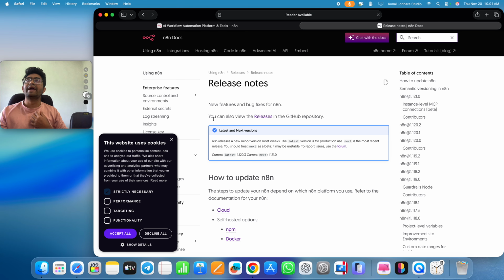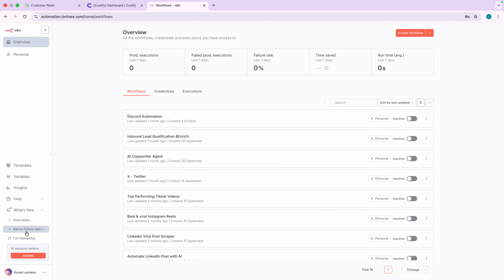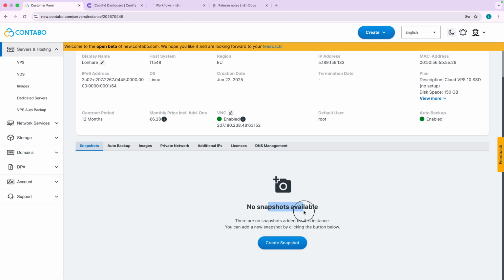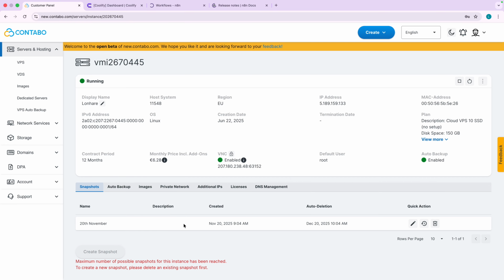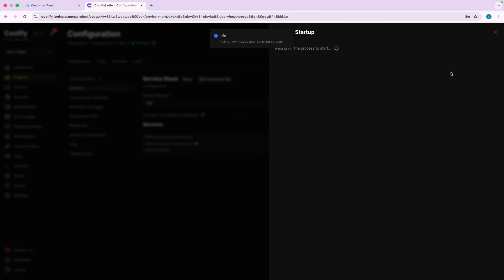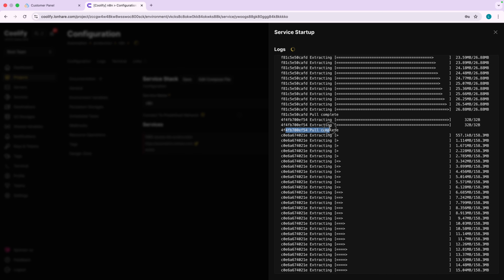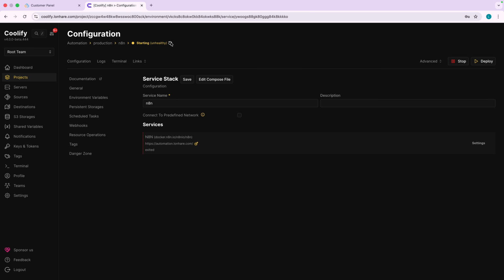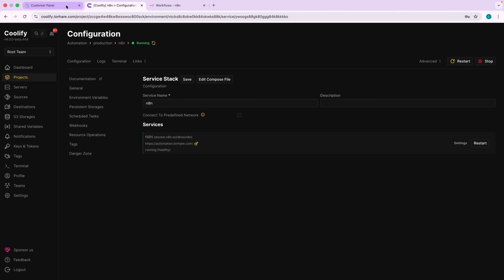How to Update N8N Self Hosted (Coolify Self Hosting Update)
Want to update n8n to the latest version using Coolify? In this video, I’ll show you the exact steps to safely update n8n without breaking any workflows.

📌 What You’ll Learn:

✔ Why updating n8n is important
✔ How to update n8n in Coolify step-by-step
✔ What to do if the version doesn’t change
✔ Post-update checks & best practices

⚙️ Steps to Update n8n in Coolify:

Open Coolify Dashboard

Go to Projects → n8n Service

Click Pull Latest Image & Restart

If it doesn’t update → use Force Redeploy / No Cache

Check new version in n8n → Settings → About

🛡 Before Updating – Do This:

⚠️ Backup workflows & database
⚠️ Note environment variables
⚠️ Make sure Coolify is up to date

🚀 After Updating:

🔹 Test a sample workflow
🔹 Check logs in Coolify
🔹 Confirm health status is “Running”

📌 Pro Tip

You can automate n8n updates using the Coolify API or n8n workflow templates.

👍 If You Find This Helpful:

✔ Comment “UPDATE N8N” if you want the automation workflow
✔ Share this with your self-hosting community!